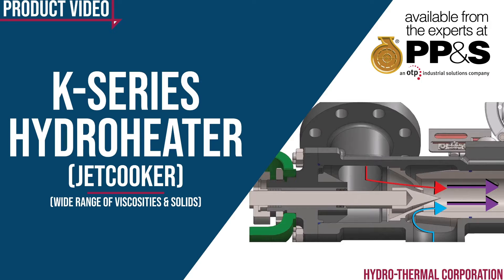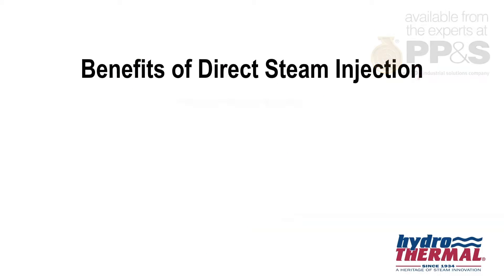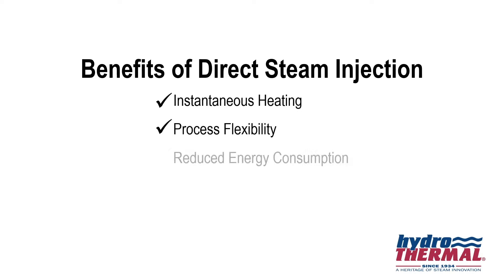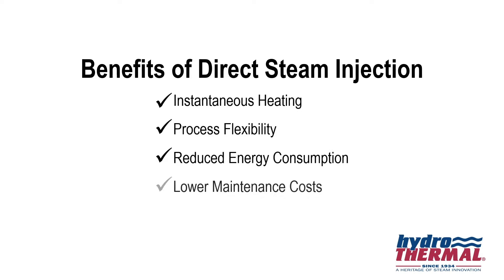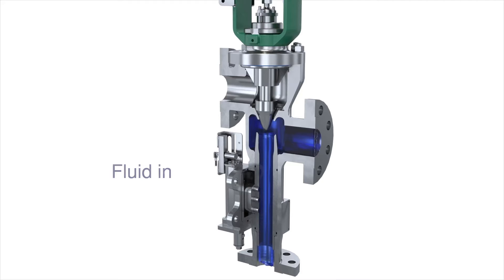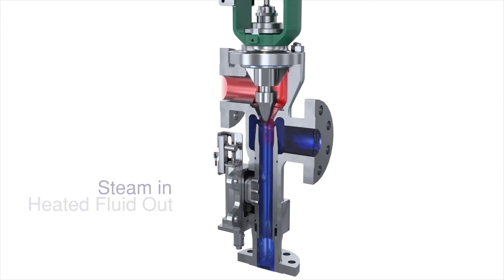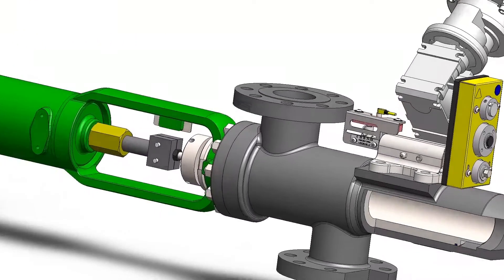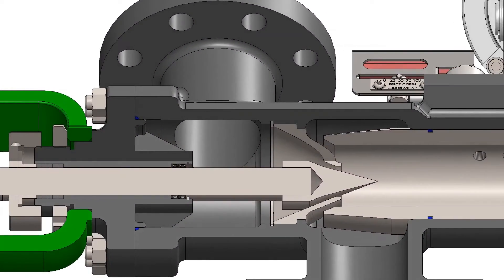Hydro-Thermal Industrial JetCooker K series at PP&S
The Industrial Jetcooker is ideal for heating liquids and slurries over a wide range of viscosities and solid contents to precise temperatures. The increased energy efficiency from our steam jet cookers will improve your operating cost & ROI. The Industrial Jetcooker is used in a variety of applications, including pulp and paper processing, starch cooking, biofuels, ethanol and starch conversion, large volume water, anaerobic digestion, cooking, and more. In fact, the Industrial Hydroheater is Hydro-Thermal’s most commonly used heater.